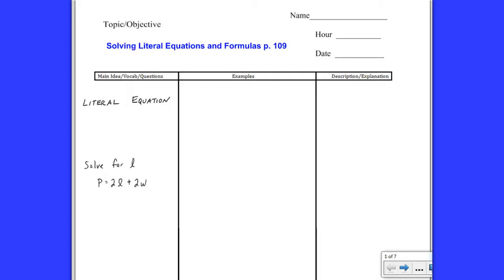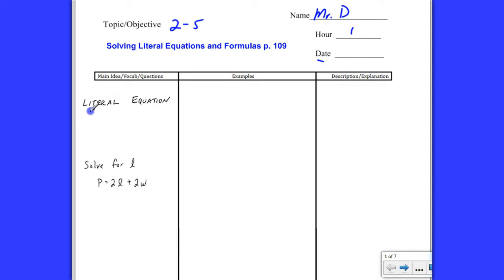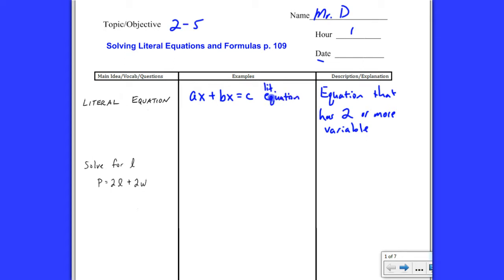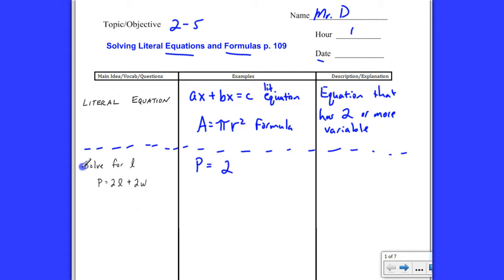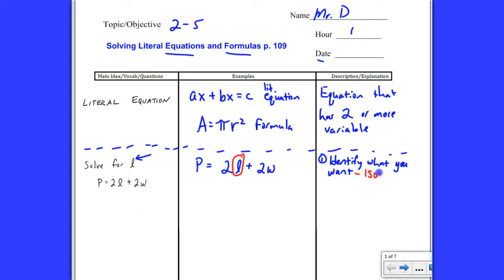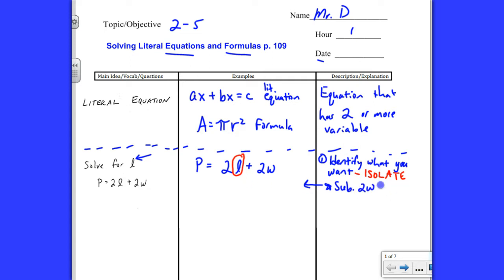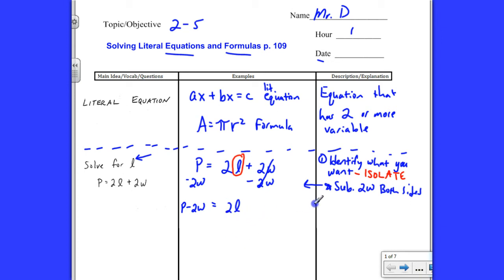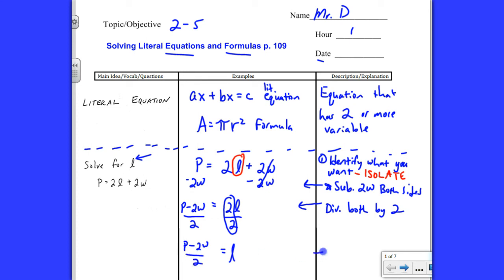Alg Chpt 2-5 Part 1